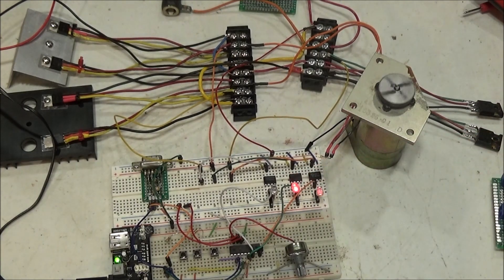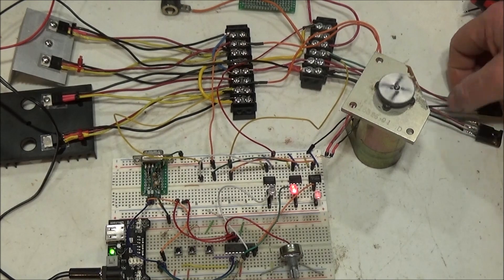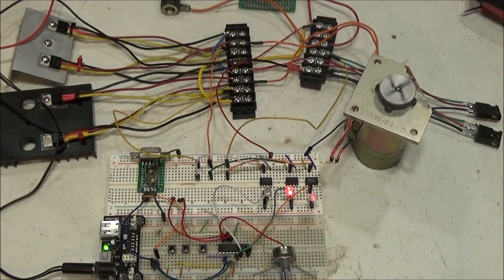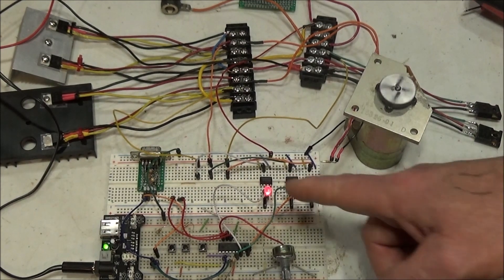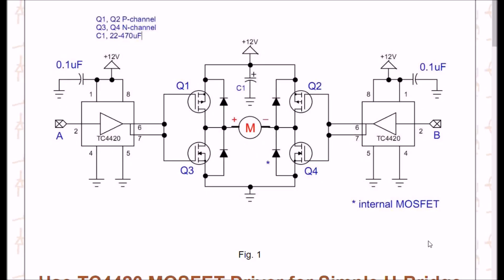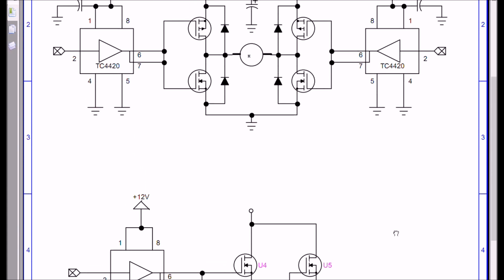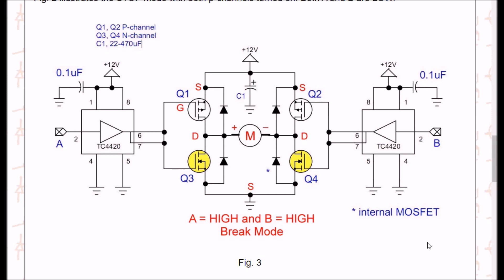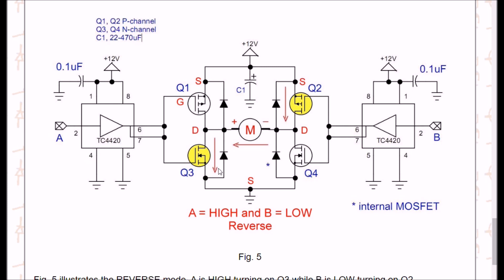Pt. 3 TC4420 MOSFET Driver H-Bridge Circuit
The final installment on using the TC4420-TC4429 MOSFET drivers operating an H-Bridge circuit. Displays actual circuit operation.